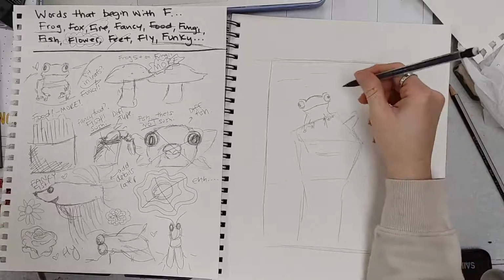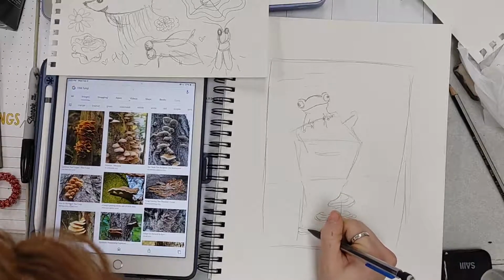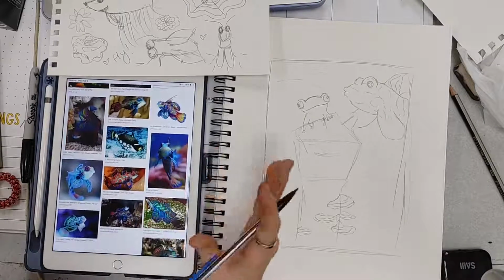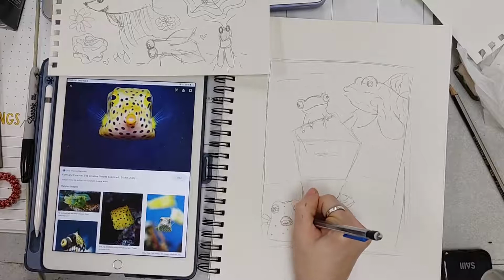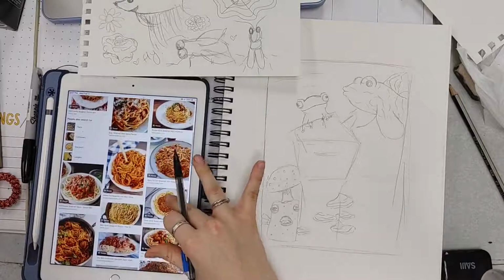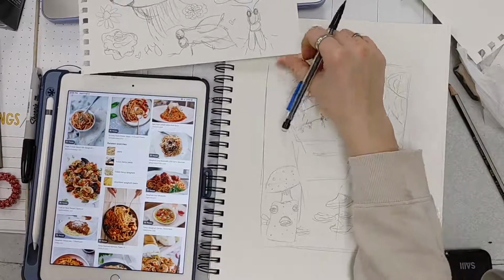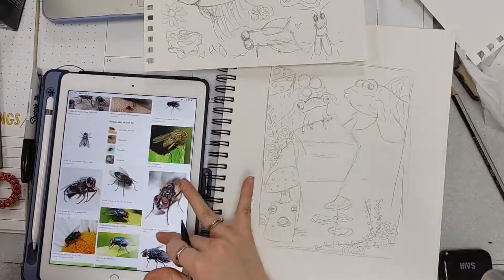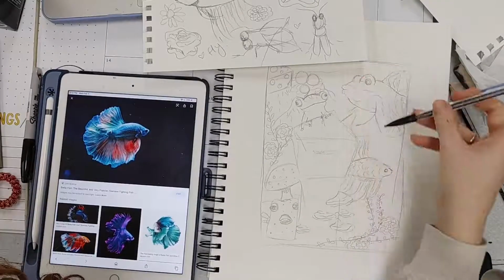Applying the Background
In this video we will learn how to apply your background plans to your composition!